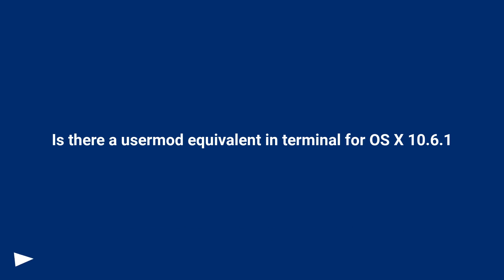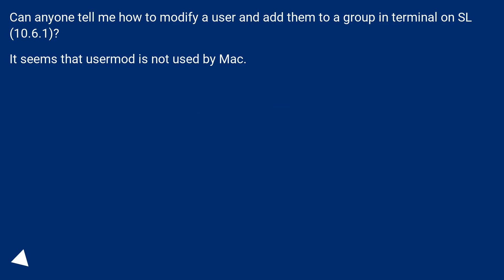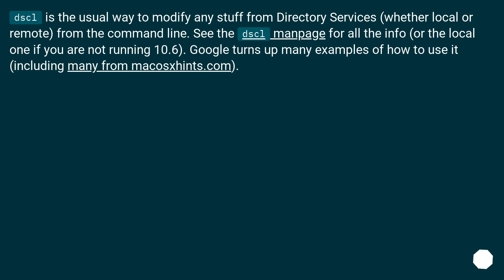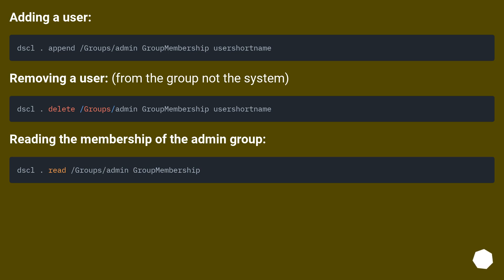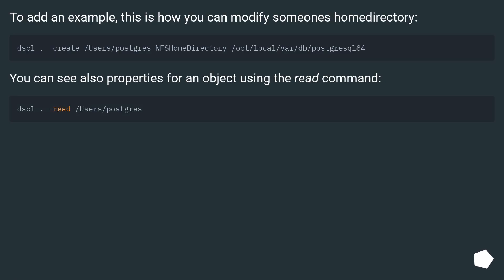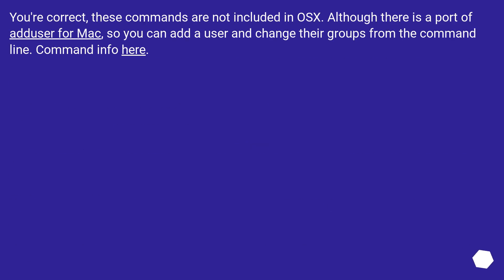Is there a usermod equivalent in terminal for OS X 10.6.1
Chapters
00:00 Question
00:26 Accepted answer (Score 10)
00:54 Answer 2 (Score 16)
01:18 Answer 3 (Score 2)
01:39 Answer 4 (Score 1)
02:00 Thank you